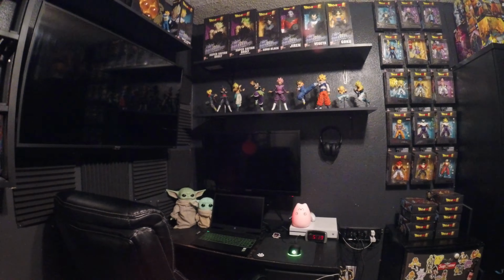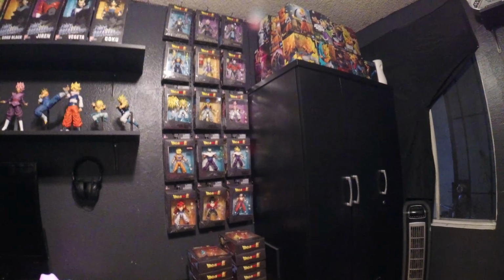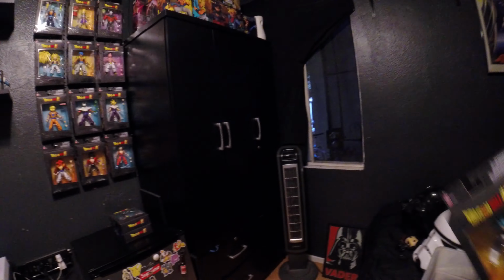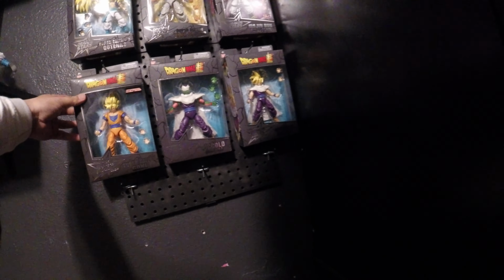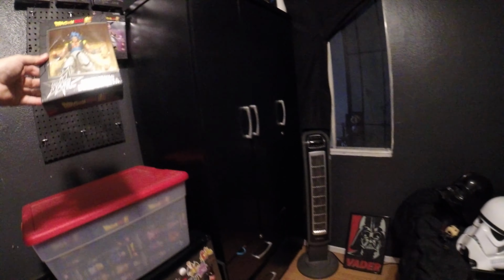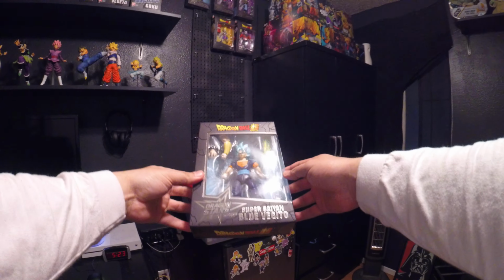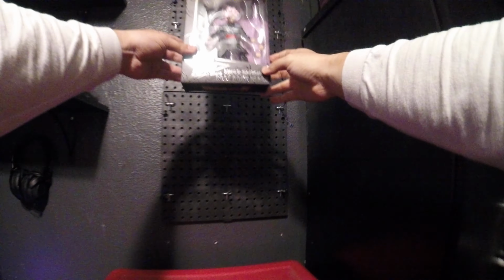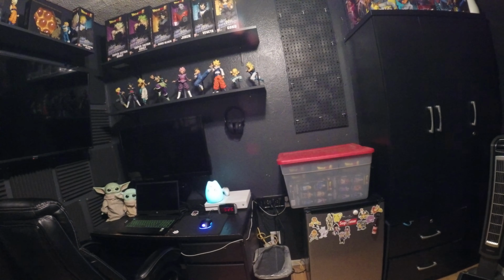came to a deal (24) dragon ball z dragon star series lot. all new!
made a deal with my brother for 24 dragon star figures. it was a great deal for both parties ...glad to come to a deal. will be listing on my ebay later on. stay tuned and safe take your vitamins:) 😃 stay 💪